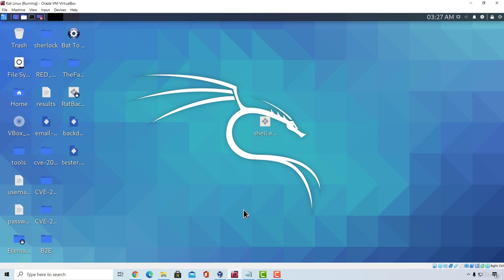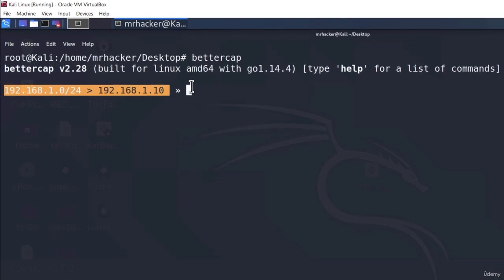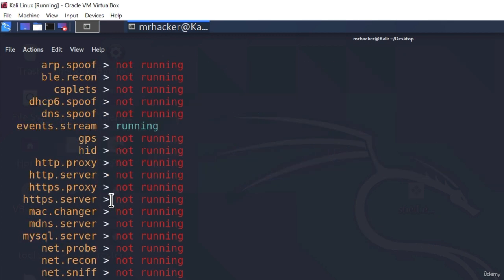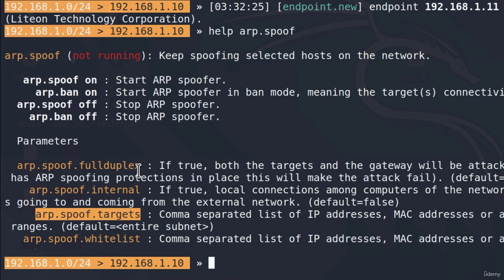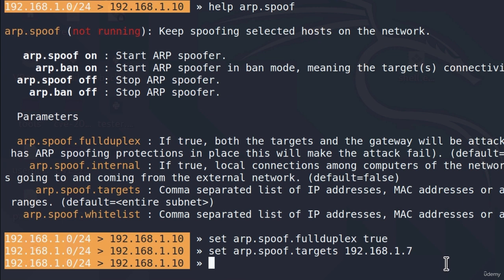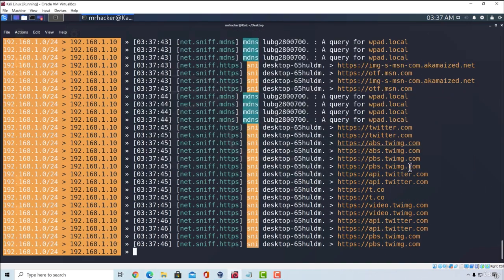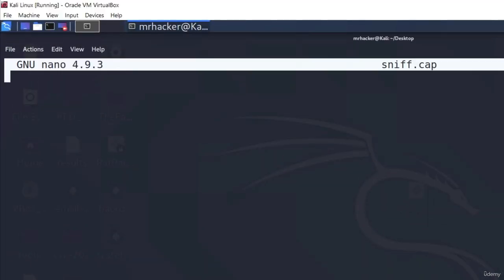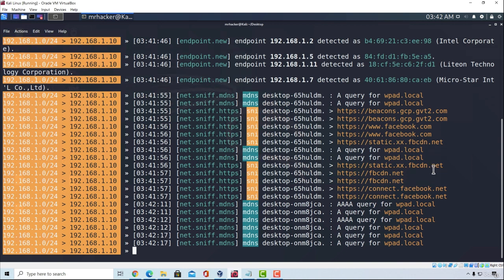101 Mastering ARP Spoofing with Bettercap: Enhancing Network Security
Welcome to our powerful YouTube video tutorial, where we dive into the world of network security and demonstrate how to leverage Bettercap for ARP spoofing. In this comprehensive session, we explore the capabilities of Bettercap and showcase how it can be used to enhance network defense and detect vulnerabilities.

Join our expert host as they guide you through the process of ARP spoofing using Bettercap. Witness firsthand how this versatile tool allows you to manipulate Address Resolution Protocol (ARP) messages, tricking devices on a network into sending data to a malicious entity.

Through practical demonstrations and step-by-step instructions, we showcase the power of Bettercap in executing ARP spoofing attacks and illustrate how these attacks can compromise network security. Additionally, we highlight the importance of understanding and defending against ARP spoofing to protect sensitive information and maintain the integrity of your network.

While we emphasize responsible hacking practices and ethical considerations throughout the video, it is crucial to obtain proper authorization and consent before conducting any security assessments or engaging in activities that may violate legal boundaries.

Whether you're a network administrator, a cybersecurity professional, or simply curious about enhancing network security, this video is a valuable resource to expand your knowledge and bolster your defense mechanisms.

Join us on this immersive journey as we master ARP spoofing with Bettercap. Learn how to detect and mitigate ARP spoofing attacks, and empower yourself with the knowledge to strengthen your network's security posture. Hit the play button now and unlock the potential of Bettercap in safeguarding your network against malicious actors.